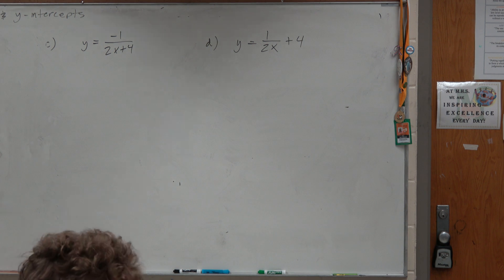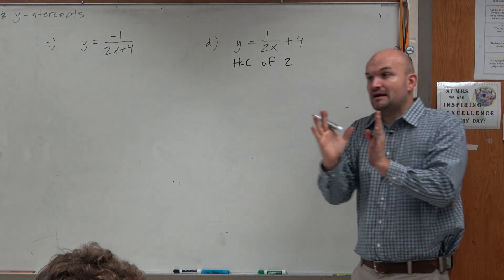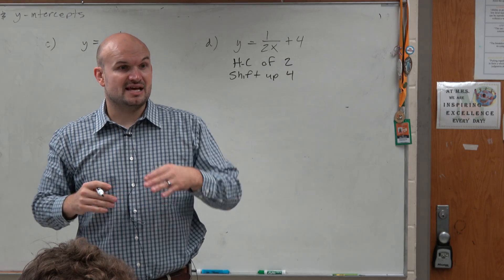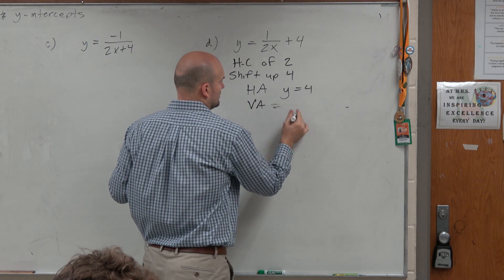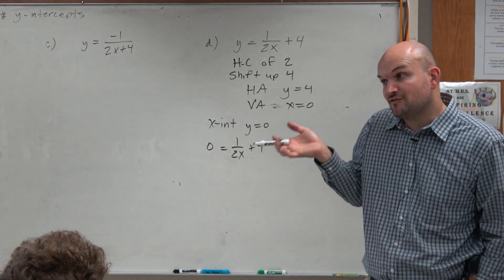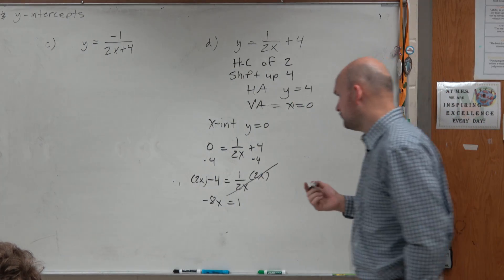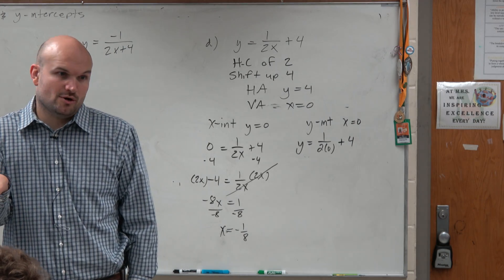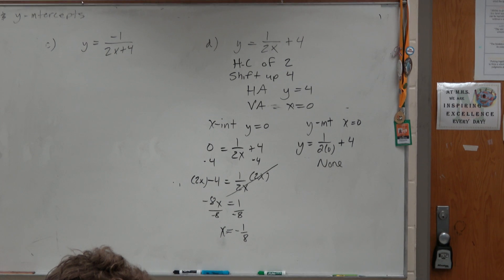Vertical Horizontal asymptotes and intercepts from reciprocal function